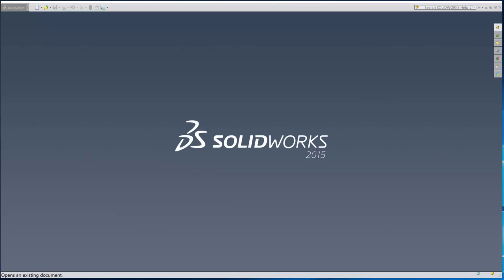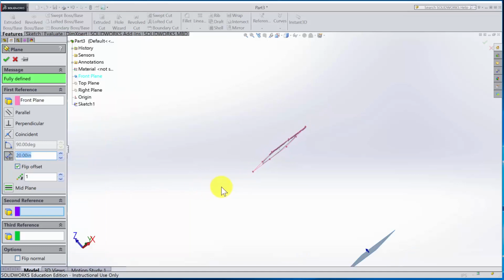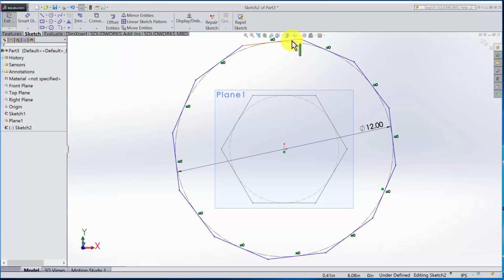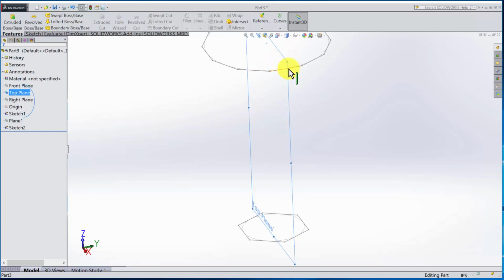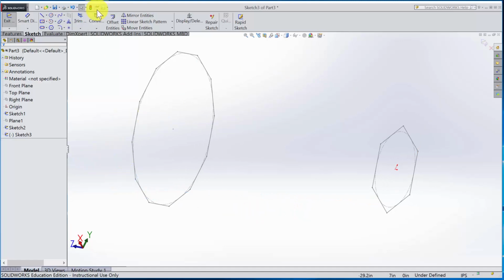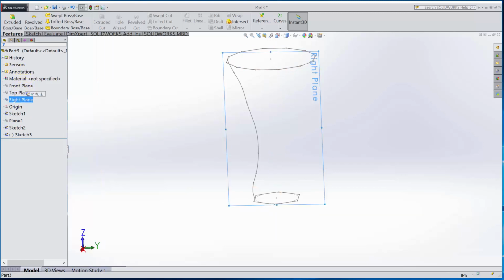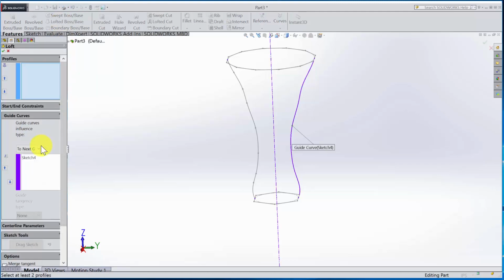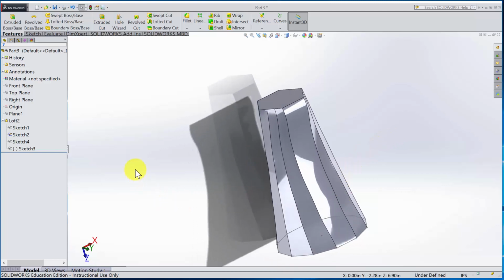SW Lofts using Guide Curves